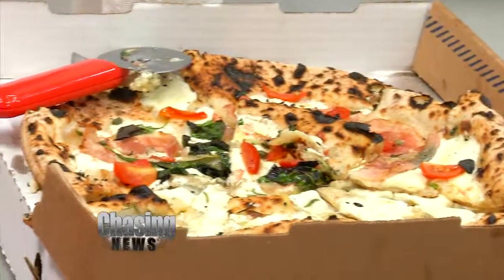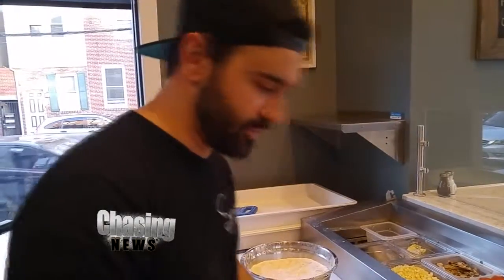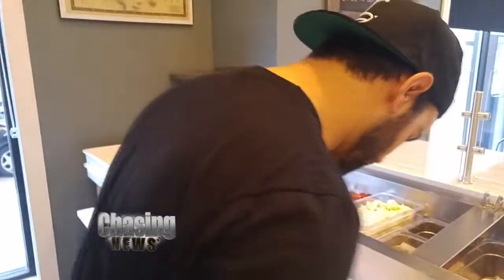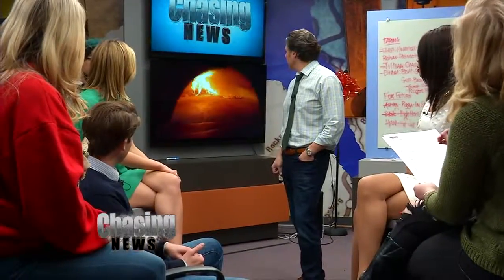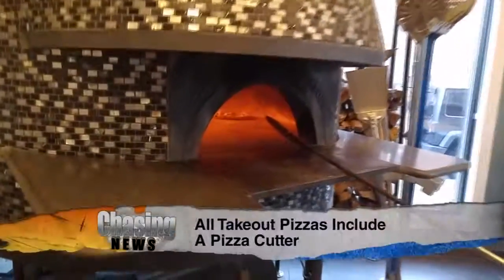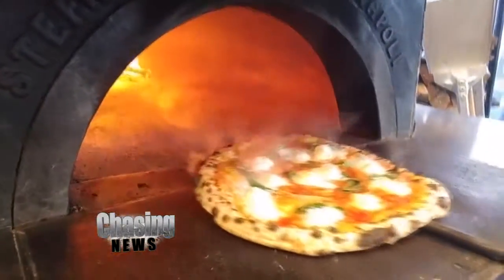Foodie Friday: Spuntino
Welcome to Italy! Well, a slice of Italy in Philadelphia. Step into Spuntino, a pizza shop owned by brothers Salvatore and Robert Carollo.

All pizzas are made in an oven from Italy, composed of bricks that are actually volcanic rock. The pies are cooked at 1000 degrees for just 60 seconds.

The brothers opened the second location just two months ago, but the future is bright.